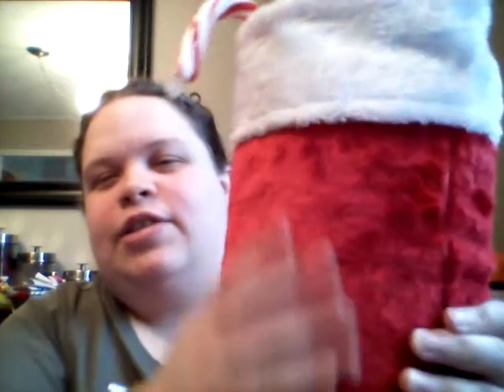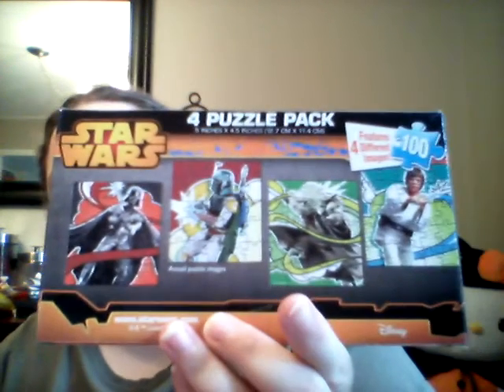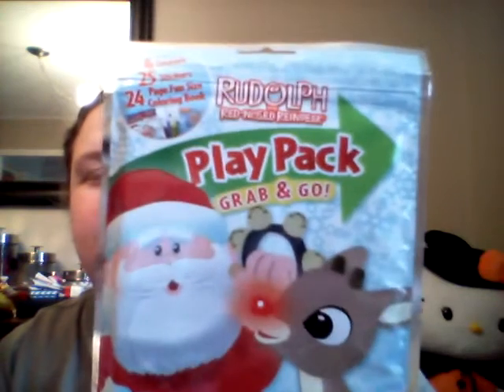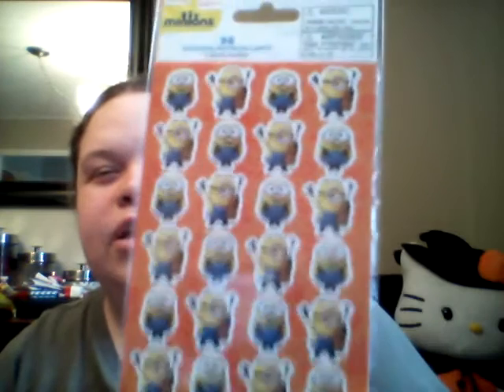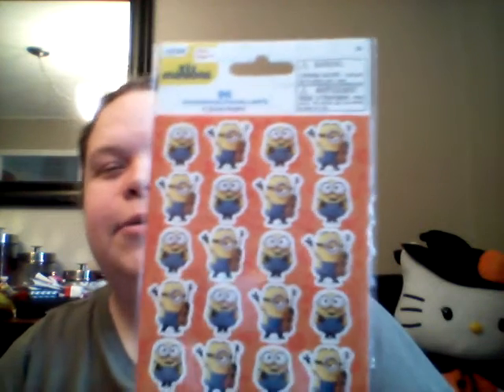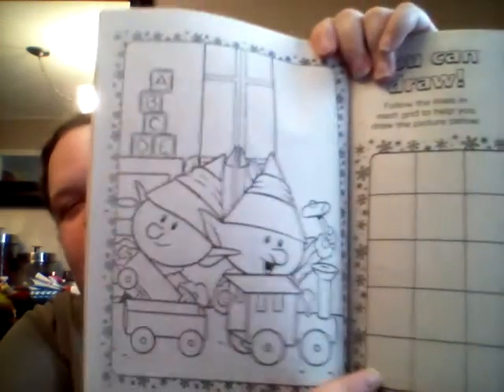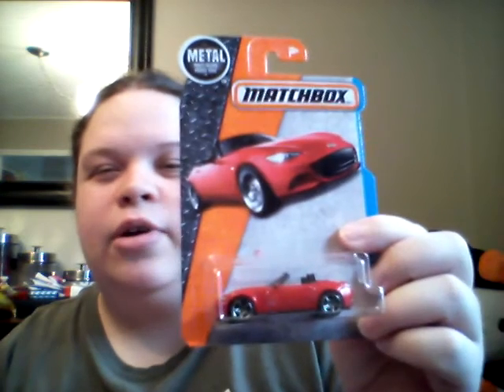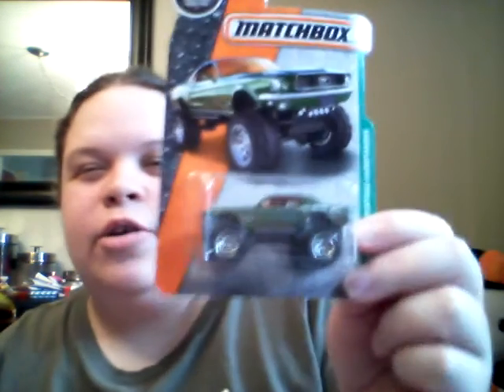The Best Dollar Tree Stocking Stuffers for Little Boys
The Dollar Tree is a great place to shop for stocking stuffers. When it comes to little boys, there are so many fun things that they'll love.